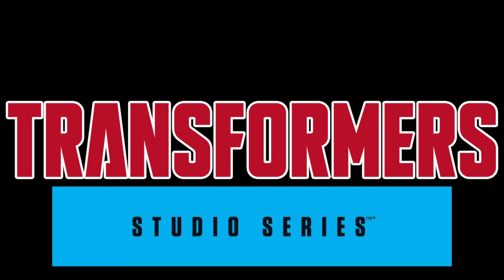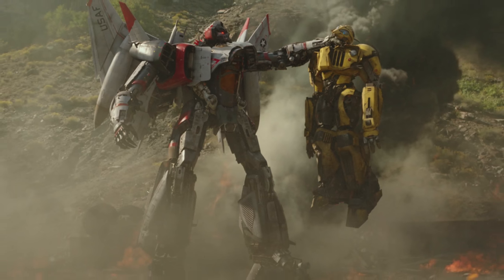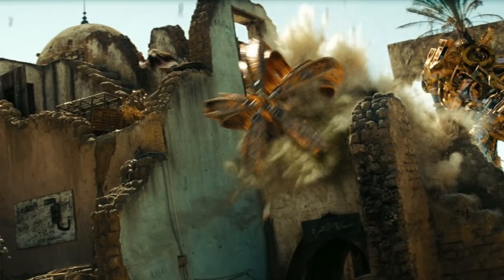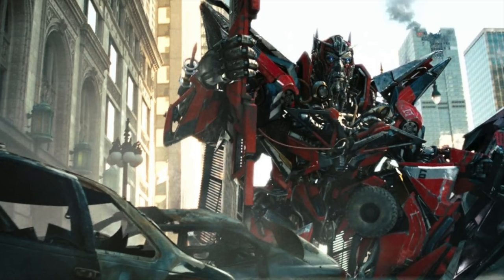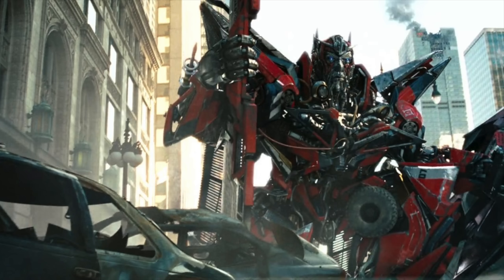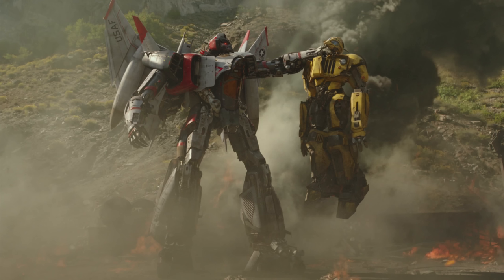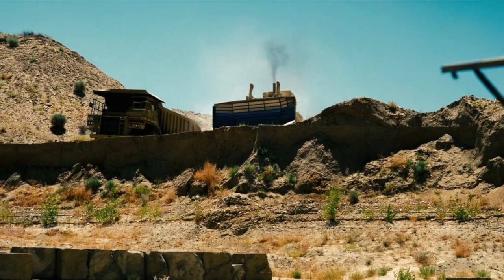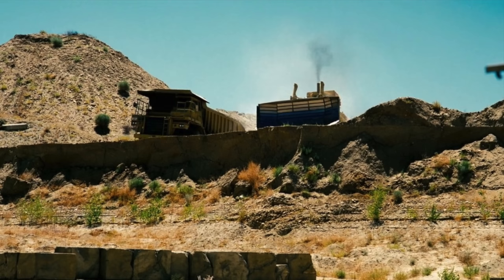2020 Transformers Studio Series Reveals Blitzwing, Skipjack, Sentinel Prime & More Thoughts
2020 Transformers Studio Series Reveals Blitzwing, Skipjack, Sentinel Prime & More Thoughts & Analysis